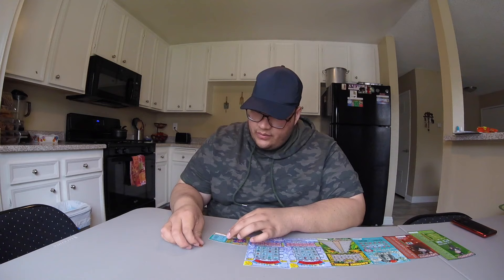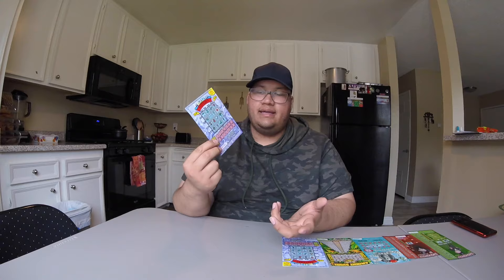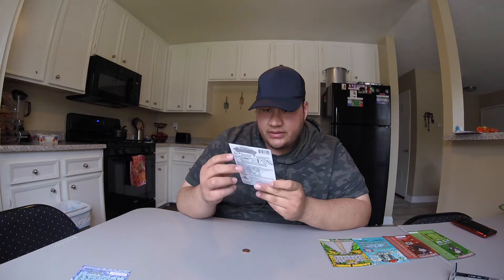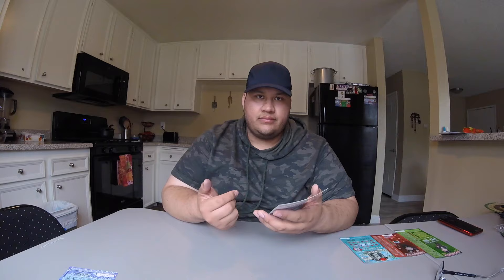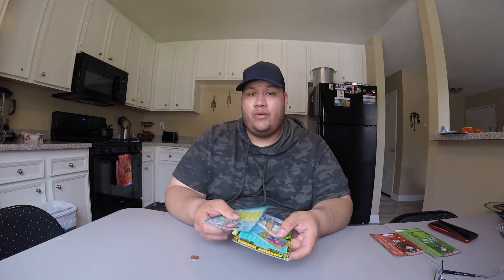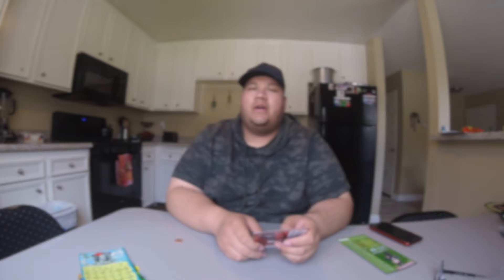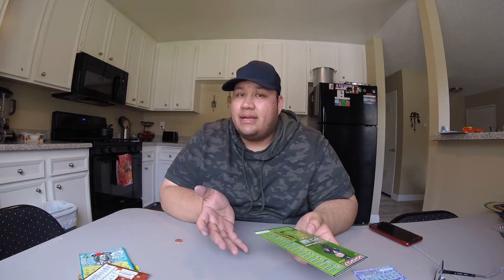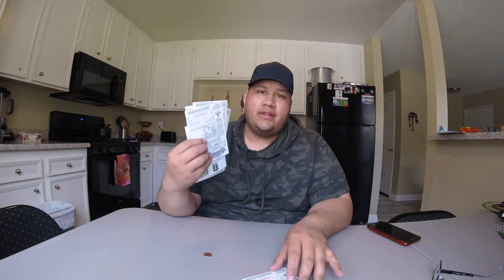I Can't Believe I Won!!